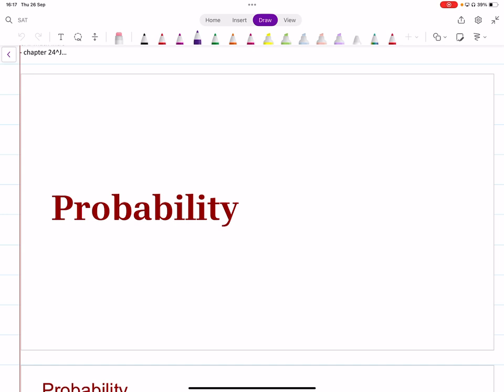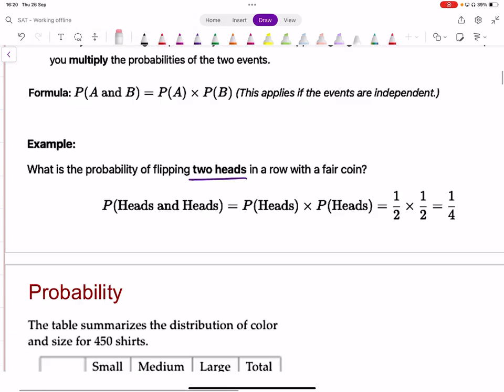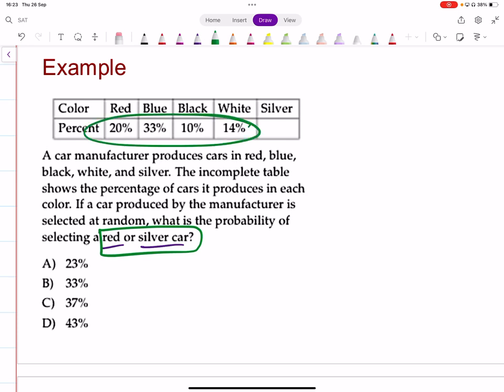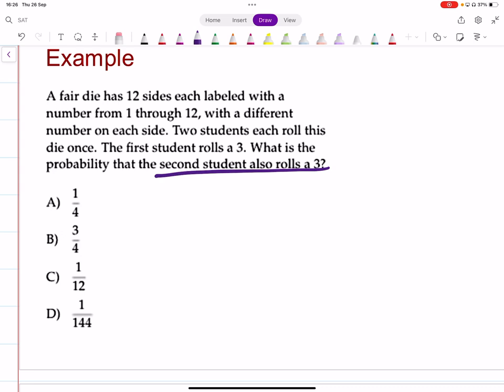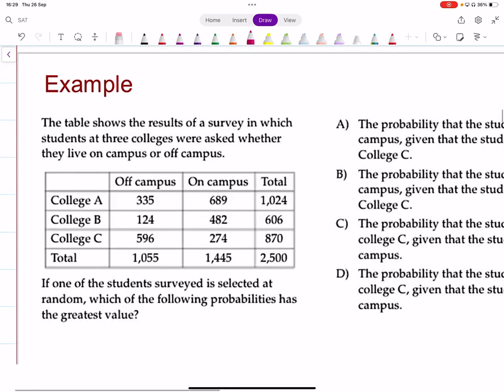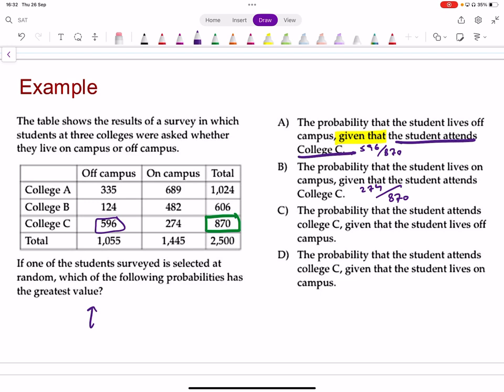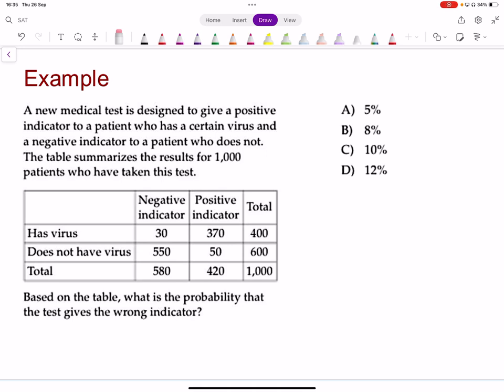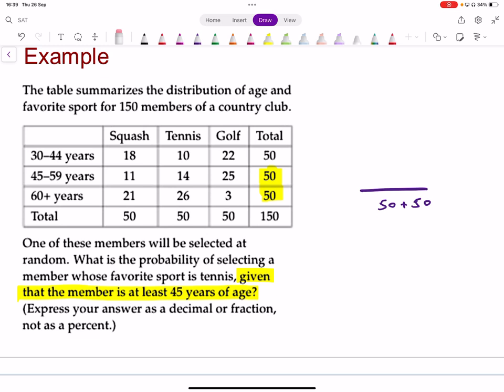Probability | Conditional Probability | AND/OR Conditions | Digital SAT Math | Math with Ahmad Bilal